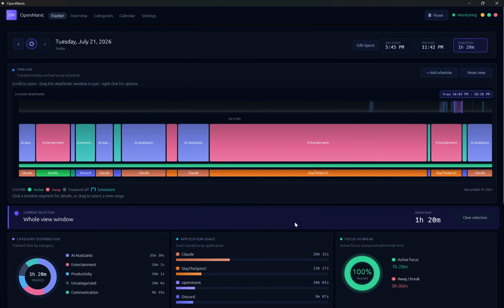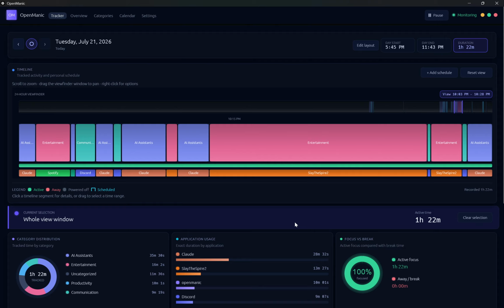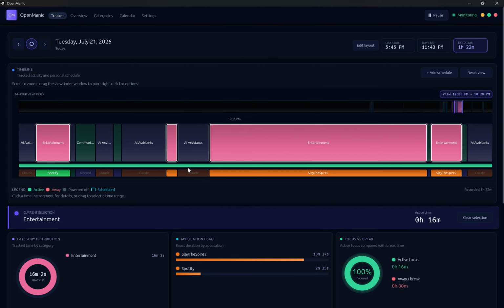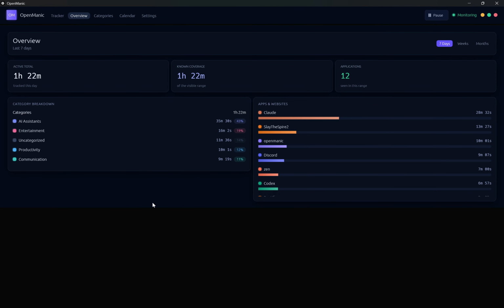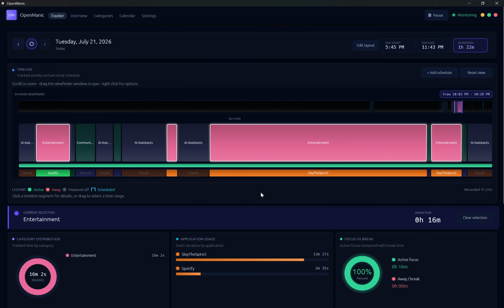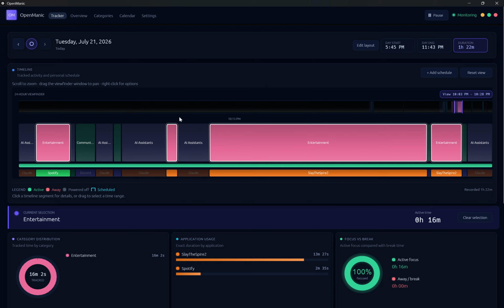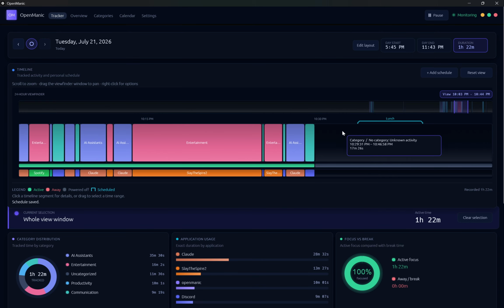OpenManic Project Submission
For the Codex Hackathon 2026